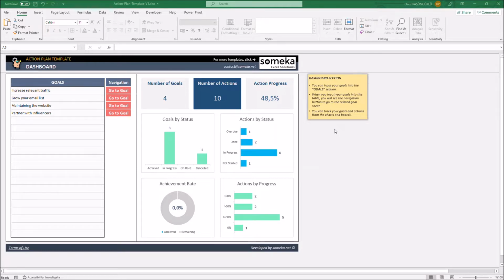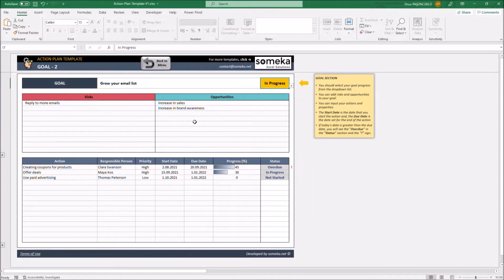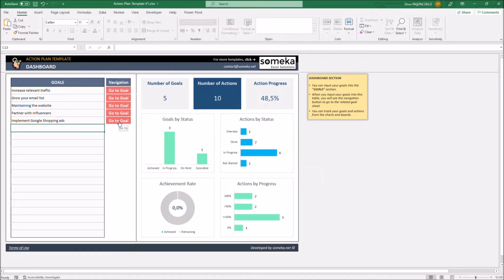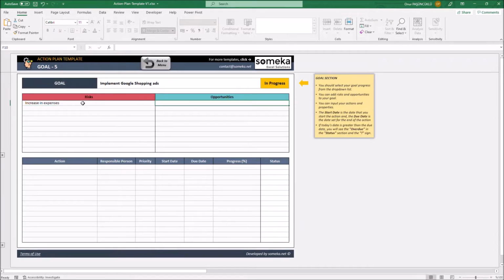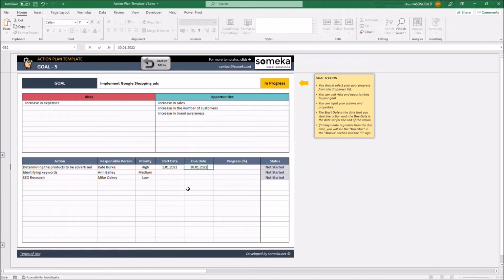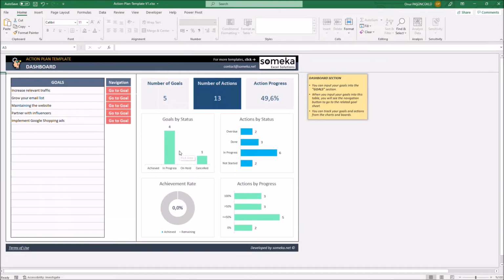Action Plan Template | Organize & track goals and actions in Excel!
A solid project management action plan is a big step in bringing goals into reality. Many organizations benefit from action plan formats to effectively manage and complete projects. Our Action Plan Template is here for you to organize and track your goals easily in Excel!

You can easily keep track of steps to take in achieving employee goals and their current progress. With its dynamic and interactive summary charts, the Action Plan Template gives you a clear understanding of your project efforts.

# Action plan organizer and tracker
# Dynamic summary report charts included
# Does not include any VBA code or macros

action plan action plan excel template how to make an action plan plan of action project action plan template employee action plan template project management action plan action plan format